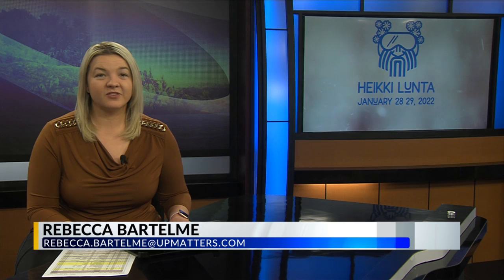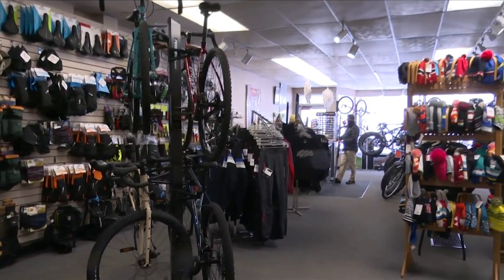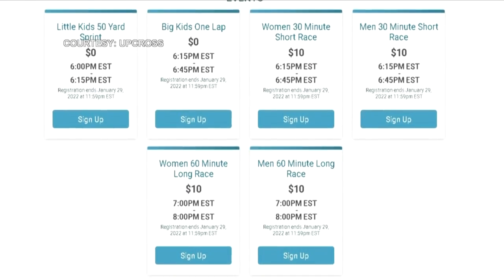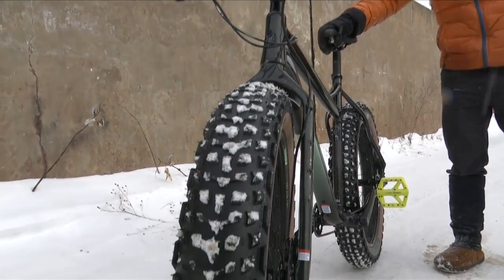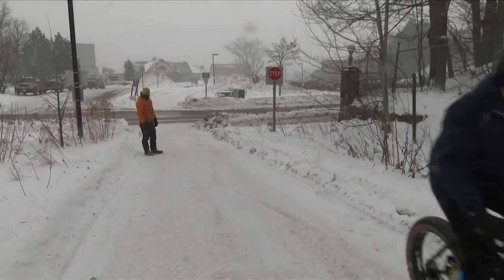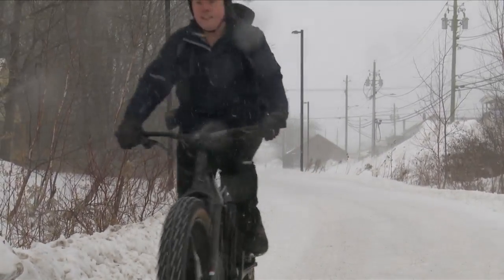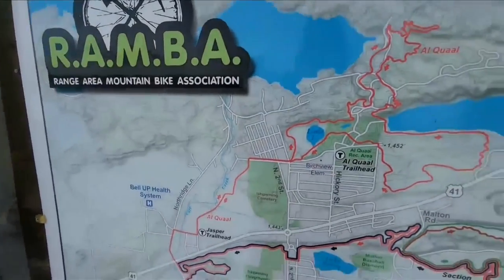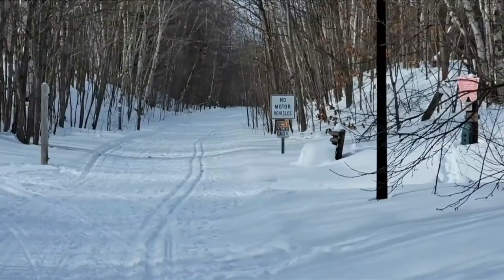UPCross holding 'Freeze Yer Fanny' race at Heikki Lunta Winter Festival